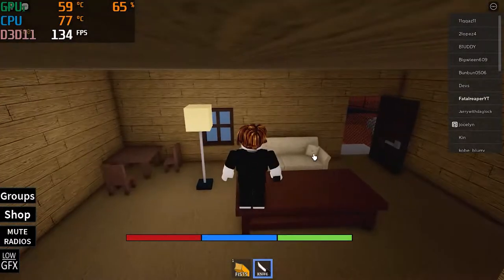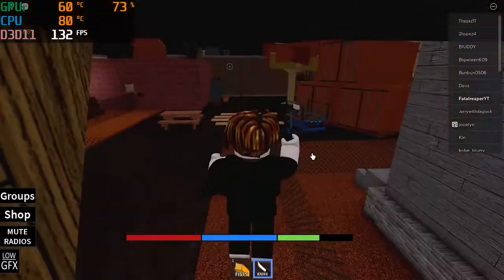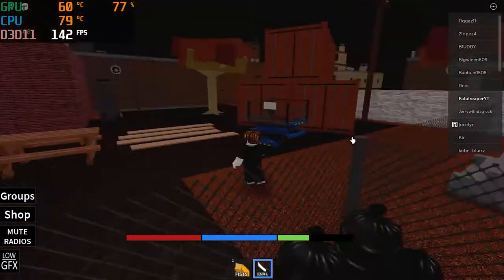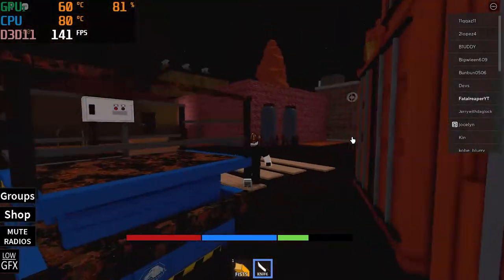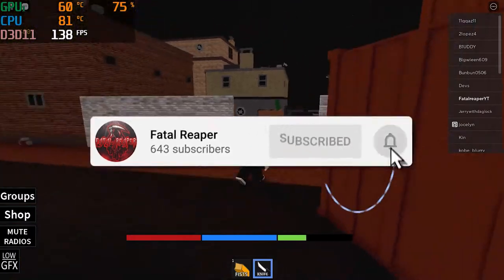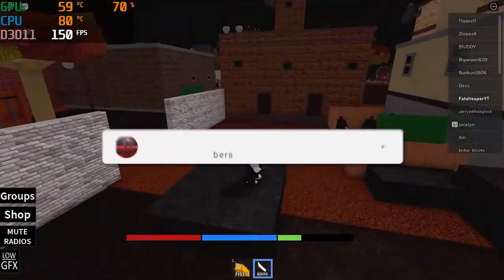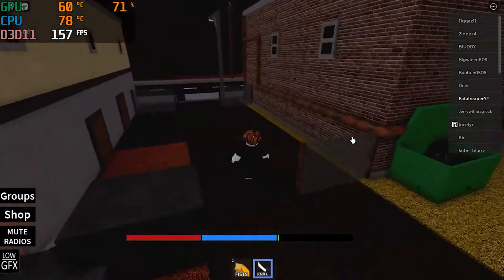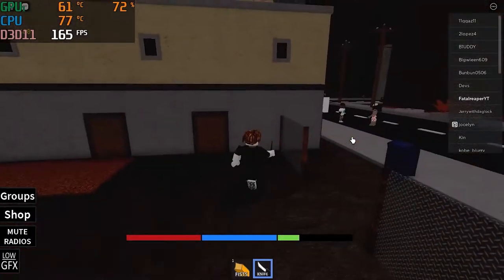Hp Pavilion Gaming laptop | GTX 1650 | i5 9300 CPU | Roblox Streets Test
In this video I'm testing Roblox streets where we got 100FPS+
Another Roblox game down can I make a video on them all??!?!

8GB RAM Upgrade

8GB RAM Upgrade

2070 Super Graphics Card

Ryzen 3800x